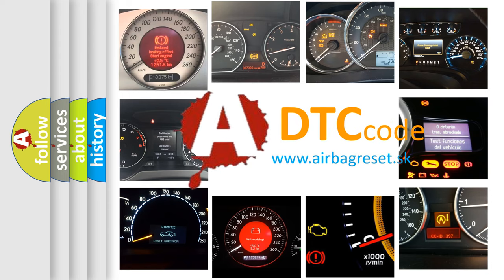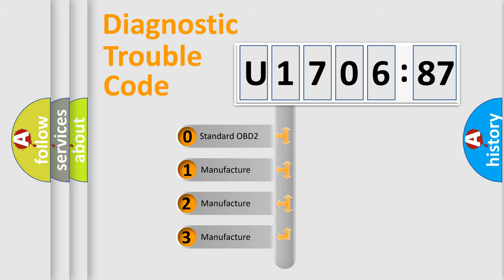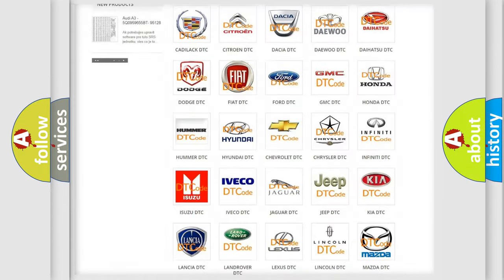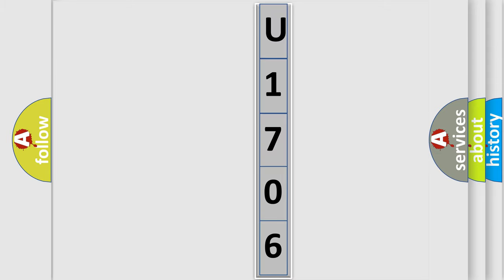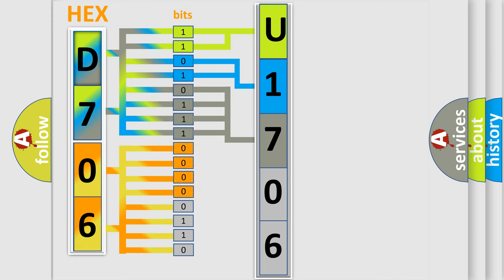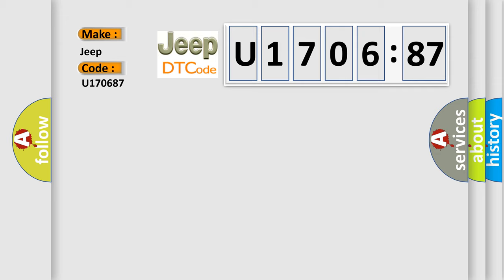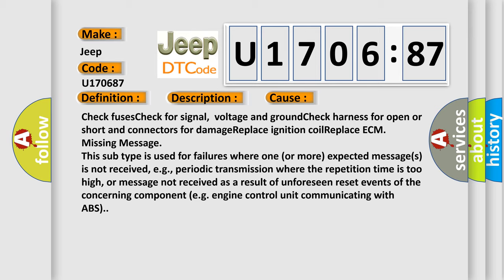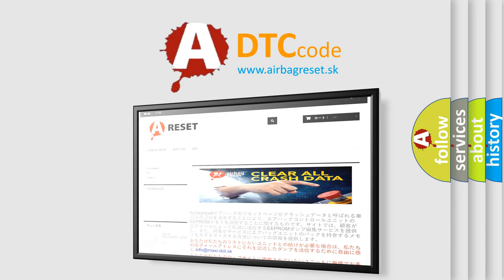DTC Jeep U1706-87 Short Explanation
Contents:
0:21 Basic DTC analysis according to OBD2 protocol standard.
1:48 Insight into programming
2:58 A diagnostically understandable description of the Diagnostic Trouble Code
3:05 Basic error definition

Make:
Jeep
Code:
U1706 87
Definition:
Ignition Coil C Primary or Secondary Circuit
Description:
Engine speed,&gt;680 RPM
Cause:
Check fusesCheck for signal,voltage and groundCheck harness for open or short and connectors for damageReplace ignition coilReplace ECM
Failure Type:
Missing Message